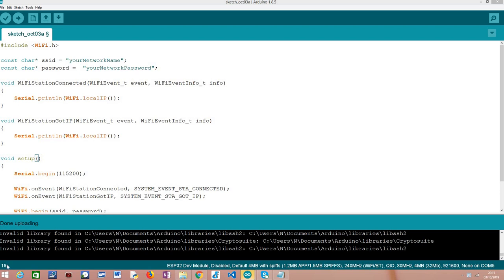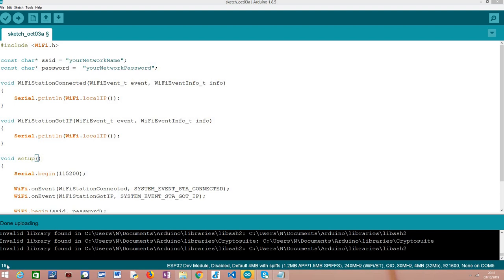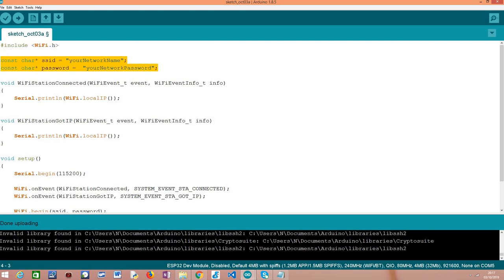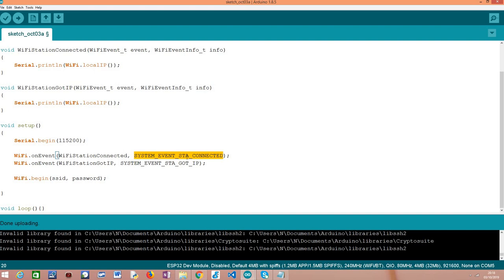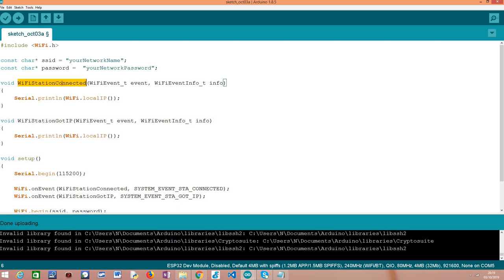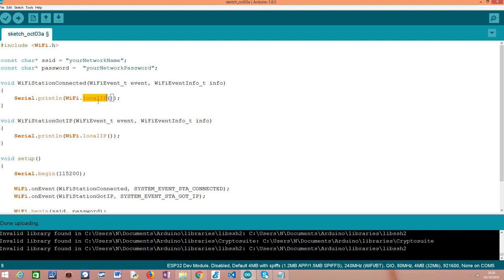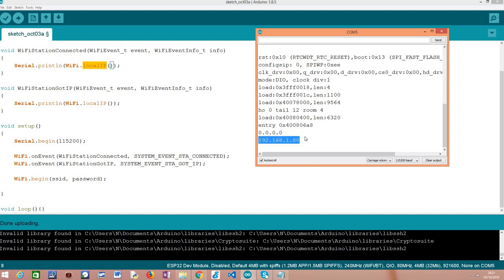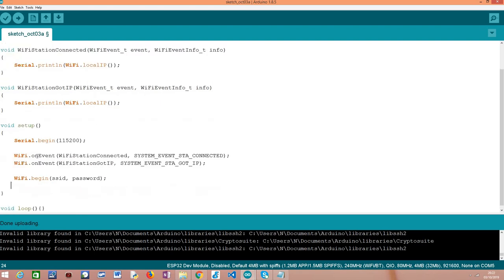ESP32 WiFi events: Station got IP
This video shows how to handle the event that is triggered when a local IP address is assigned to the ESP32, after it connects to a WiFi network.

You can check below a written version of the tutorial (the code is slightly different):